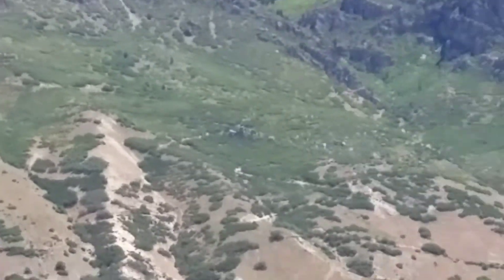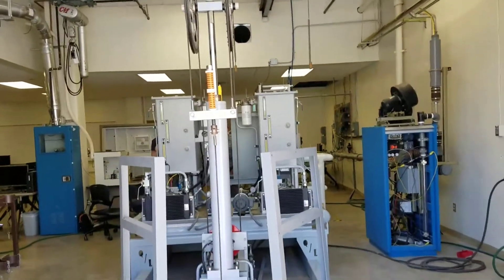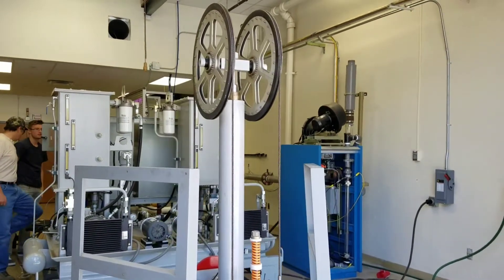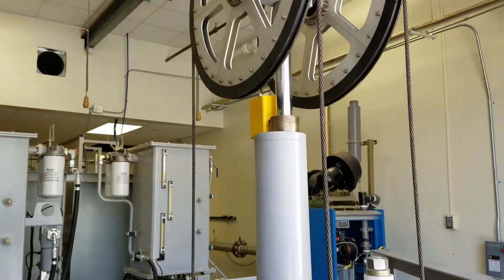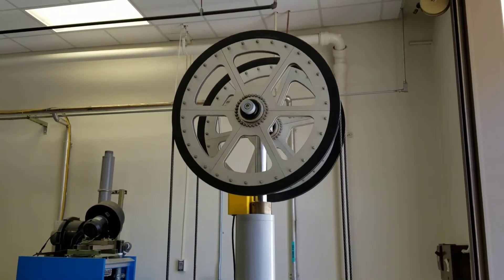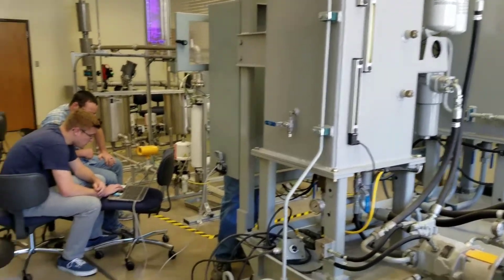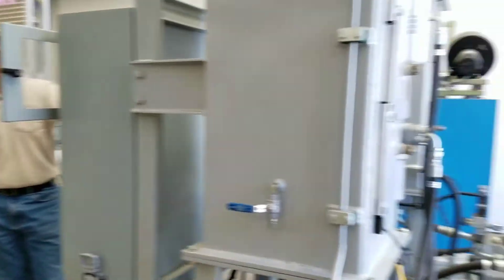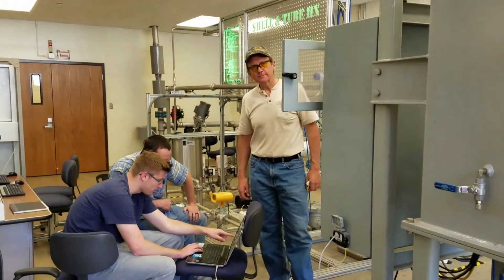Hydraulic Rod Pump Control System Development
A first test run of a new artificial lift with hydraulic rod pumping at BYU. Brigham Hansen is leading the development of the control system to automatically adjust stroke length, speed, dwell time to maximize pump village. This project is funded by USTAR as a University Technology Acceleration Grant (UTAG).